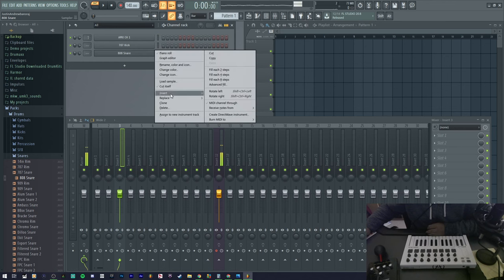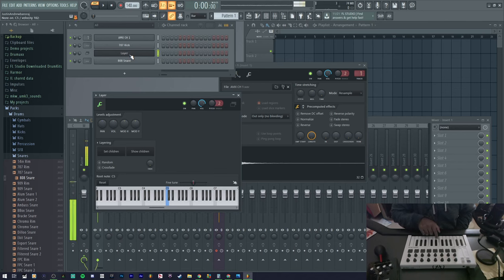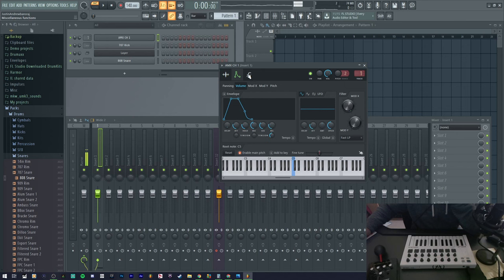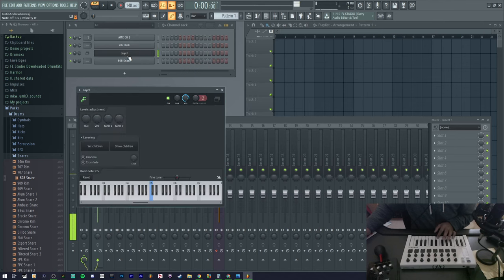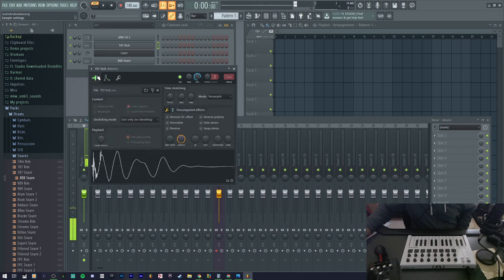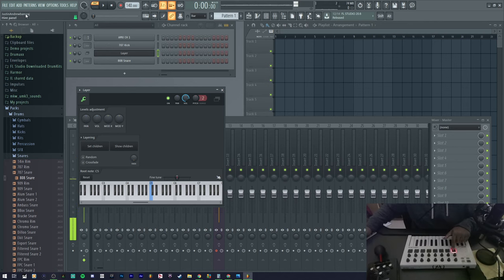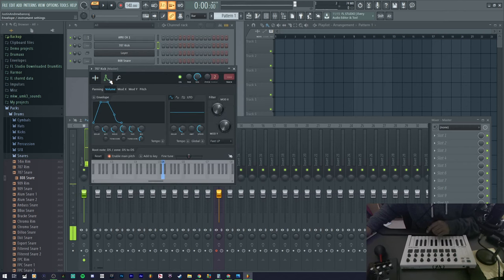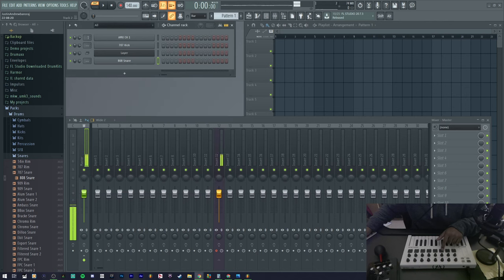FL Studio Tutorial - How to Use Midi Keys Channel Rack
Some of us Prefer using the Channel rack for our sounds, rather than using FL Studio's FPC, or similar plugins. In this video, I'll show you how to use a Layer, to set up your Keyboard, or Drum Pads, with those sounds in the Channel Rack!